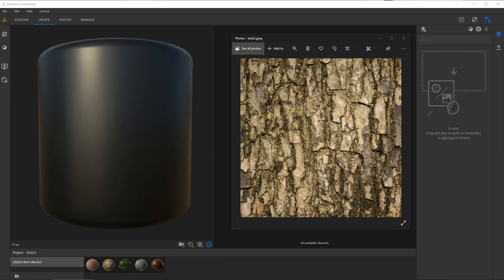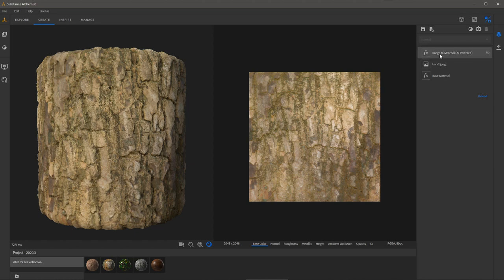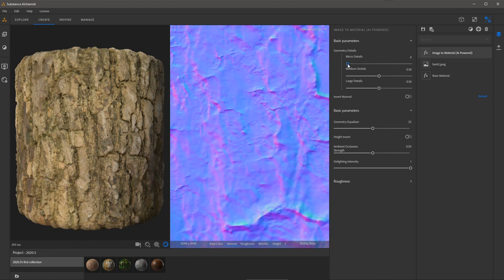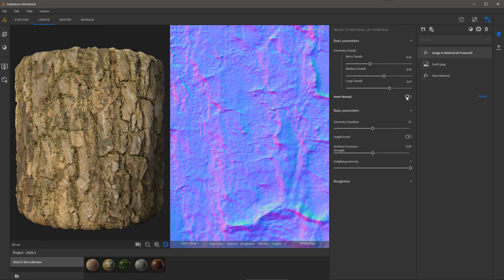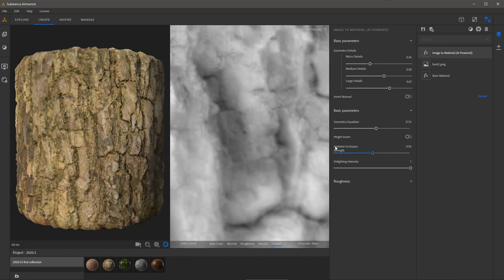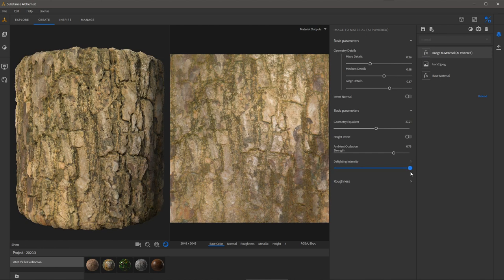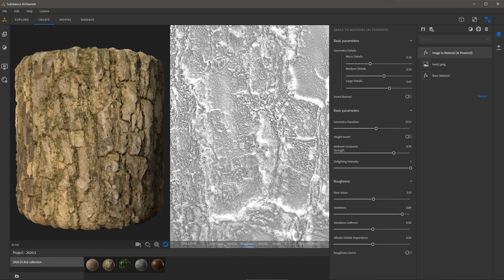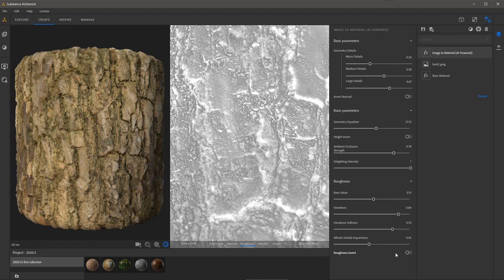Substance Alchemist 2020.3 Image to Material AI Powered Updates | Adobe Substance 3D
In this video we take a look at the updates features for Image to Material AI Powered.